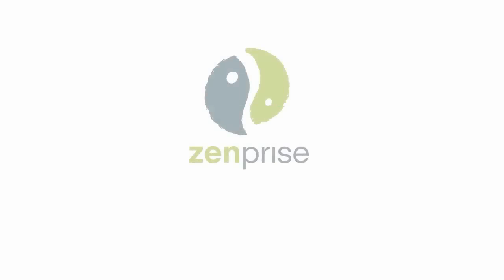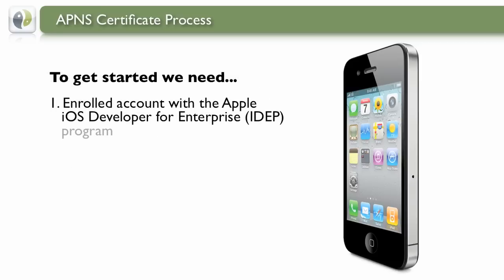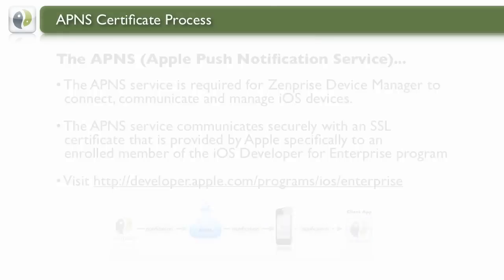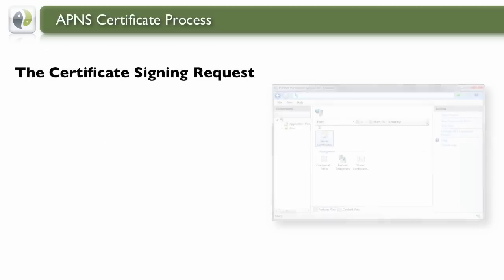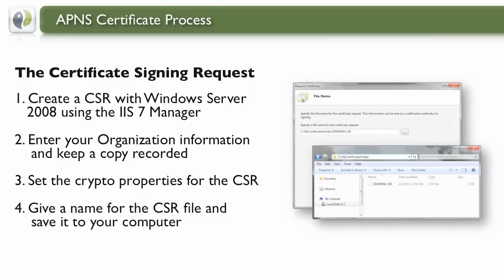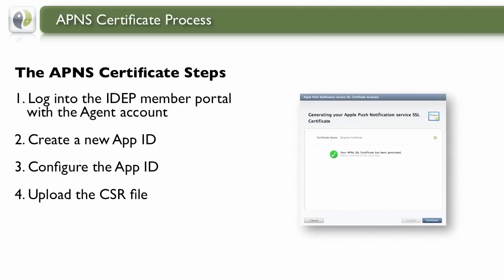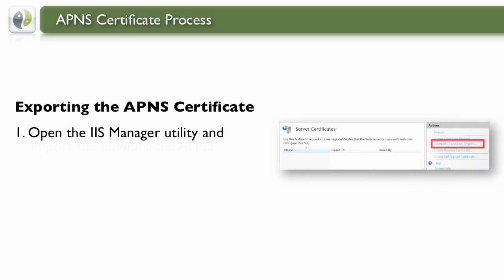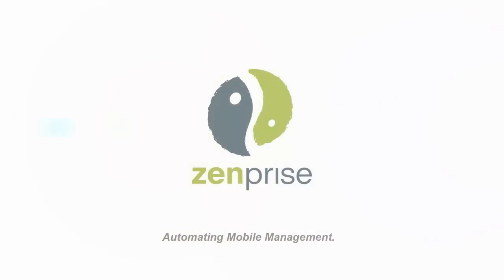APNS Certificate Process with Zenprise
This video will briefly step you through the process of requesting, downloading and importing a properly formatted APNS SSL certificate for use with Zenprise Device Manager server and the enrolled iOS devices. For more detailed information please see the Zenprise Device Manager Installation Guide and the Apple iOS Developer for Enterprise portal web site.